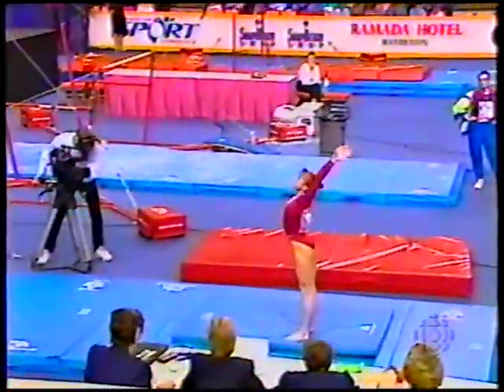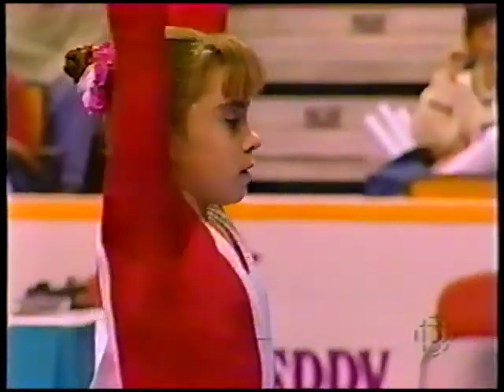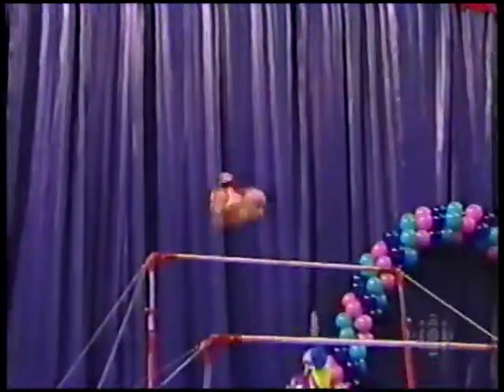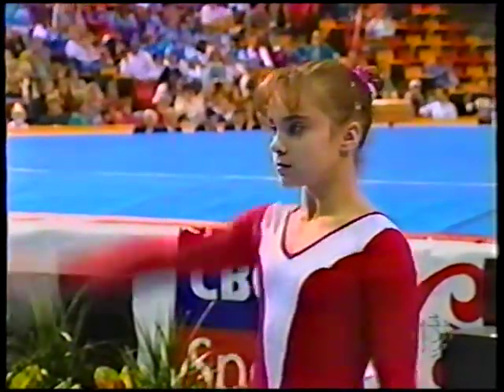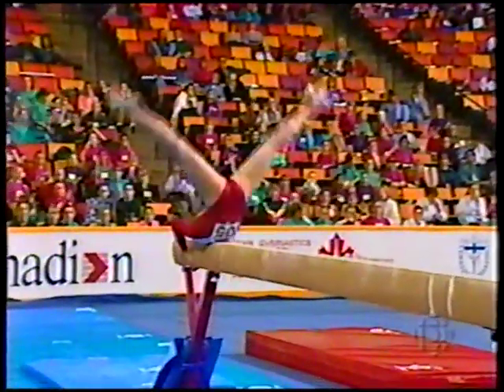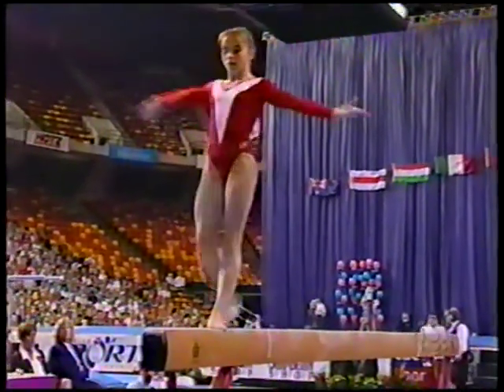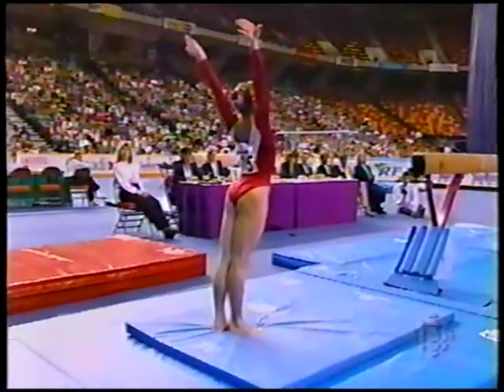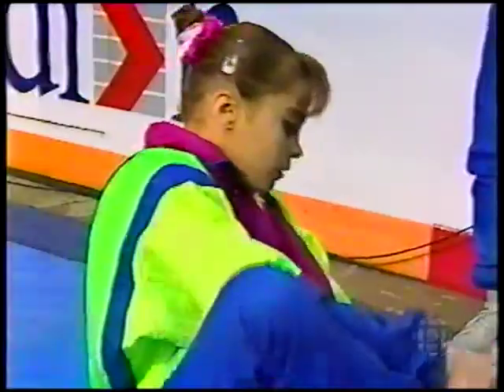Lilia Podkopayeva (UKR) - 1994 Soapberry World Challenge - V-UB-BB-FX